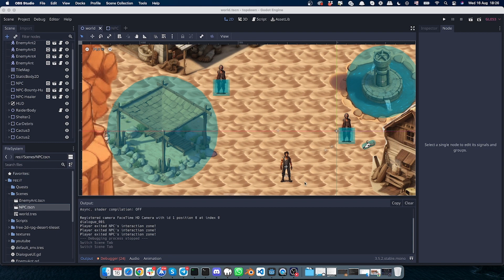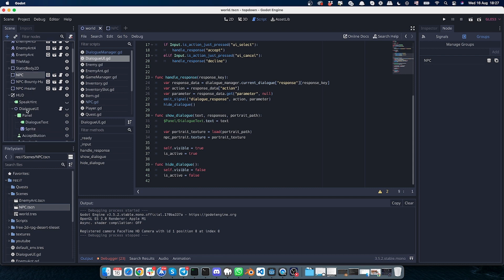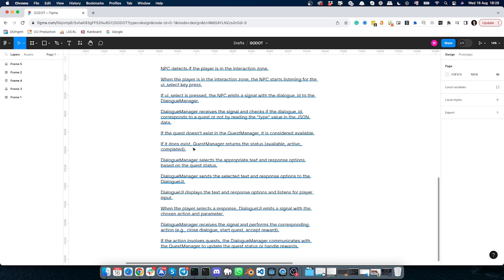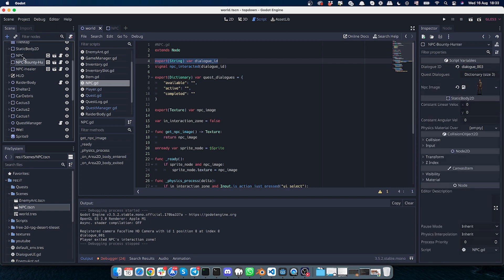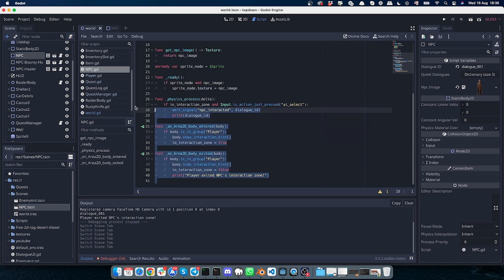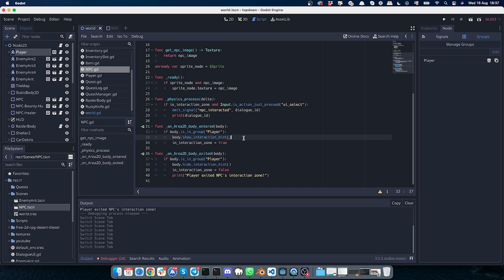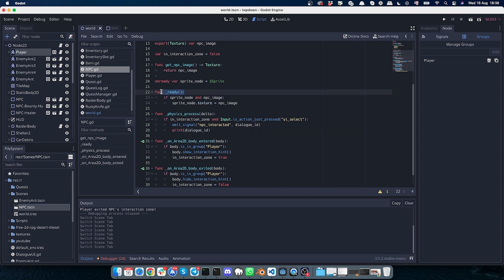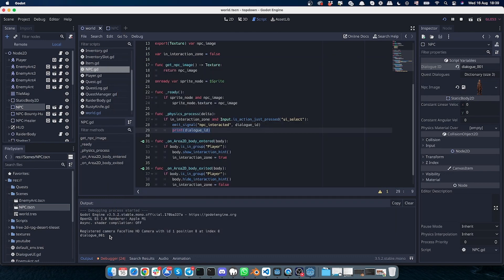How to make Dialog System for Action RPG Game in Godot (Part 1)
In this series of videos I will explain how to implement simple Dialog System in Godot, which will consist of Dialogue Manager, UI, JSON to store dialogues and Quest Manager to trigger Quest creation when the dialogue is about the quest.
I will upload the code for this system on Github when finished.